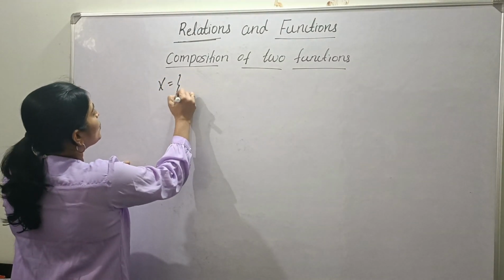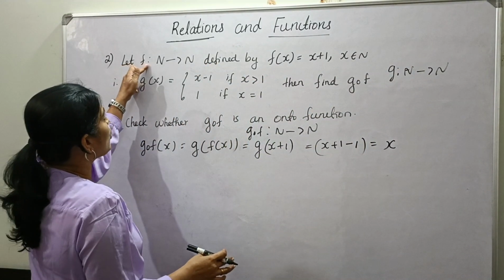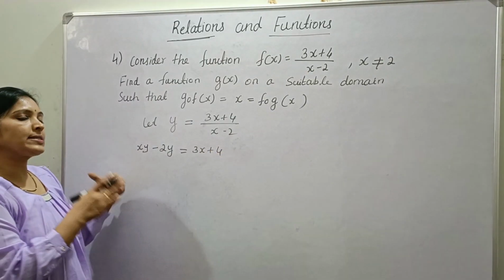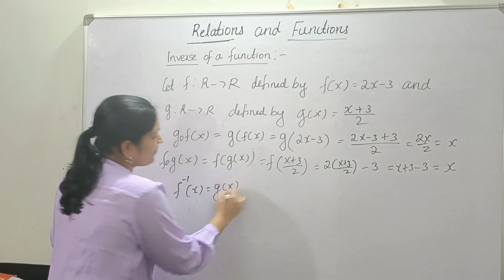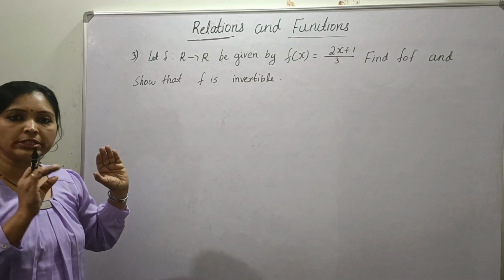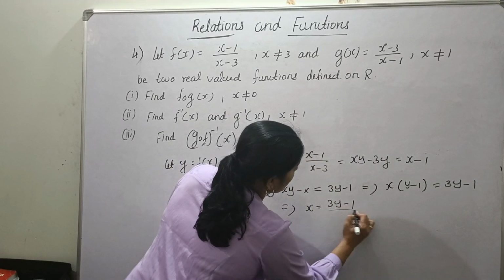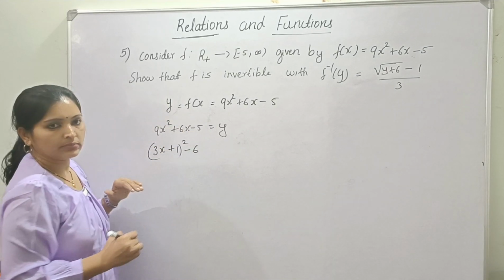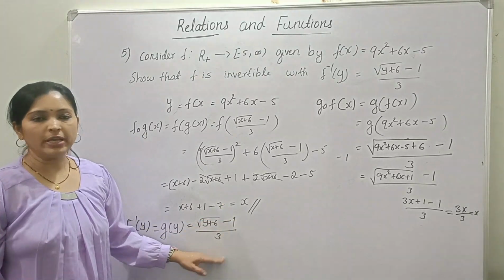Class 12 Mathematics Chapter 1 Relations and Functions|| Part 3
Shrees mathmind